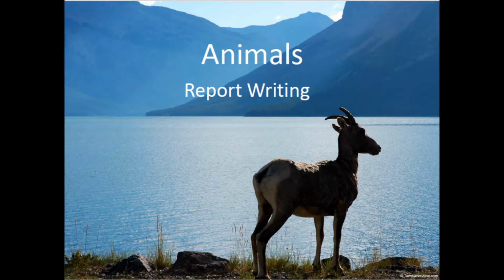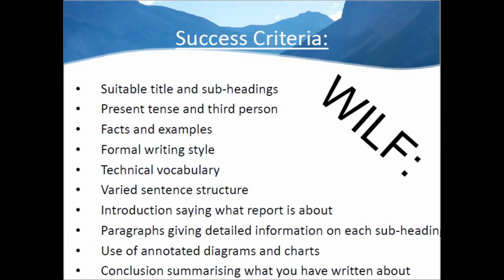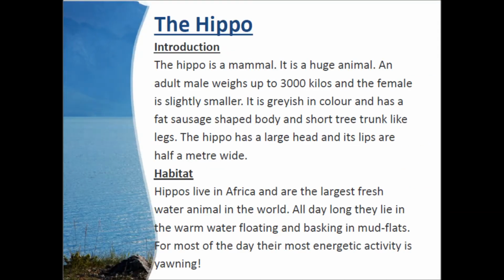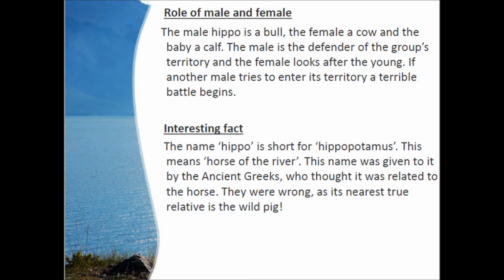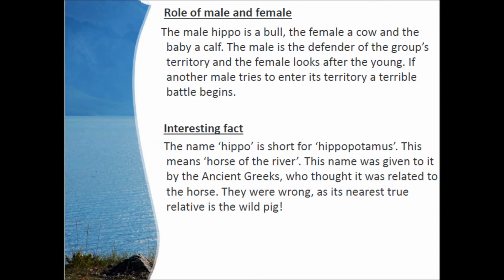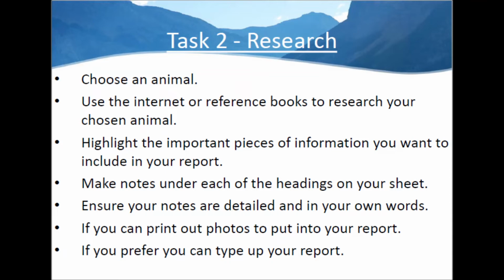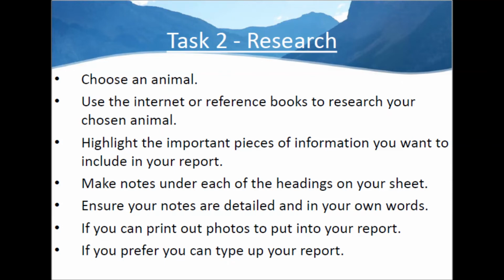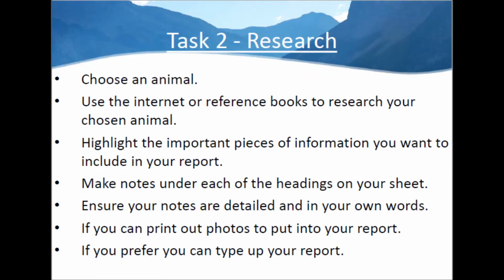Animal report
Just research on Thursday. Write your report on Friday. If you have any questions or want me to look at your notes, show me on Seesaw. And upload your finished work on Seesaw.